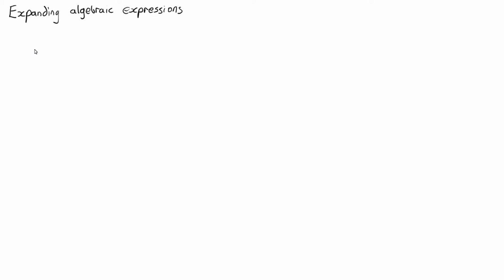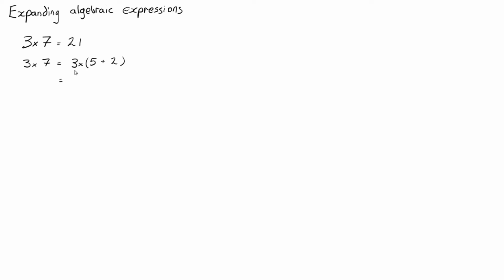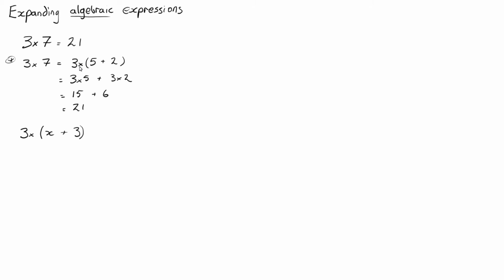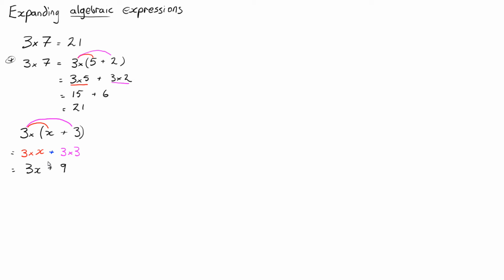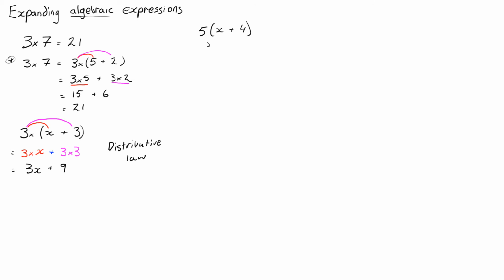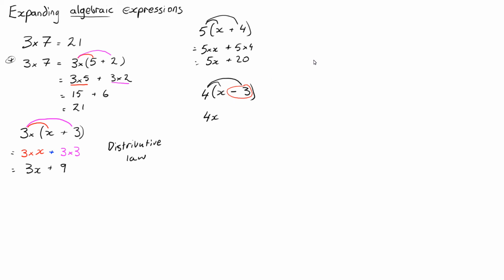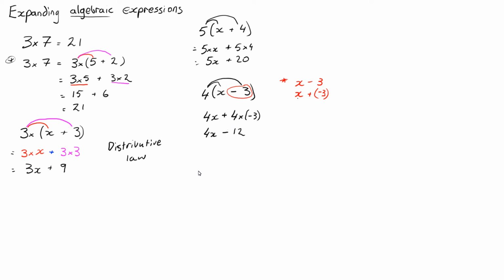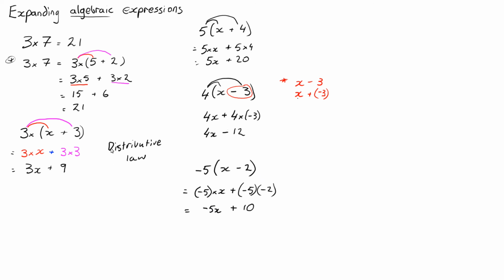Expanding algebraic expressions 001